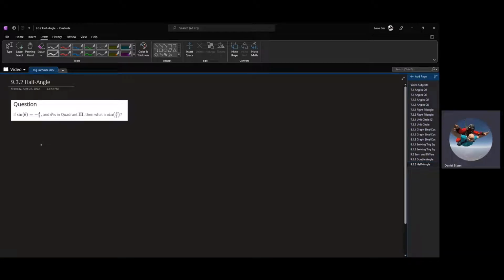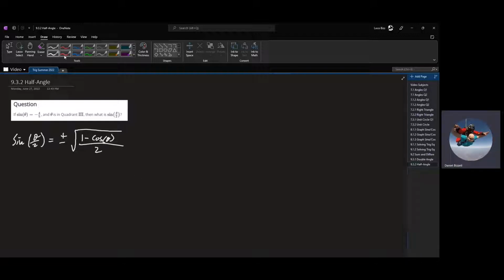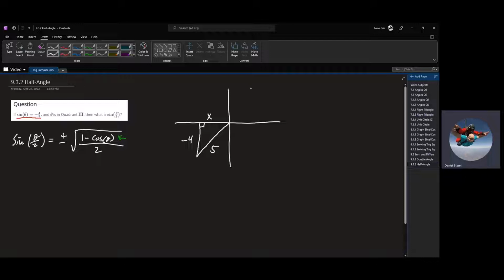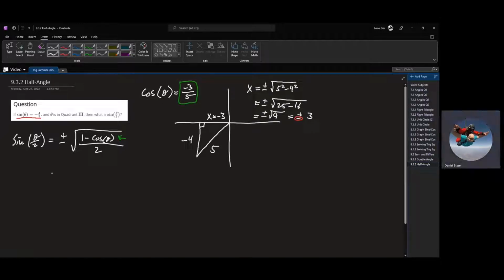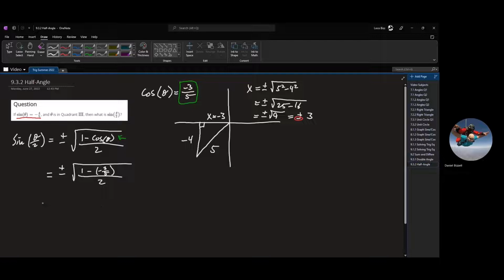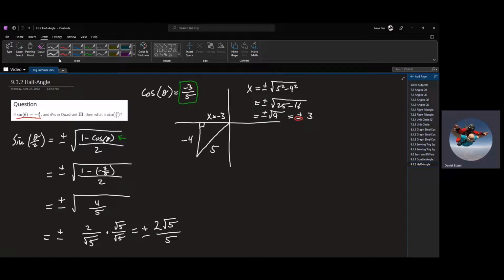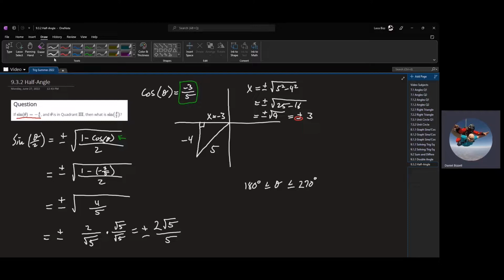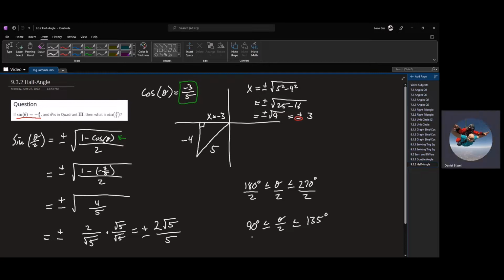9.3.2. Half Angle